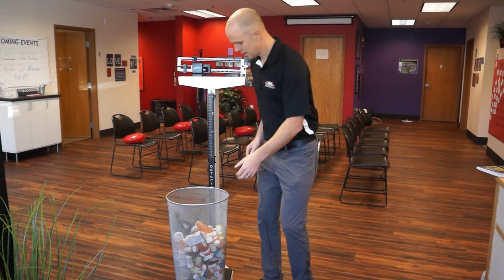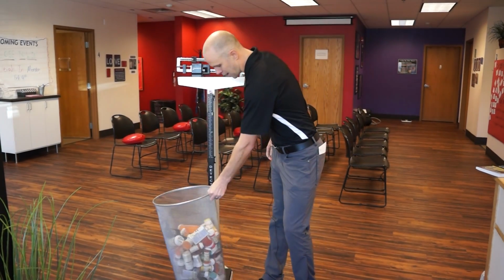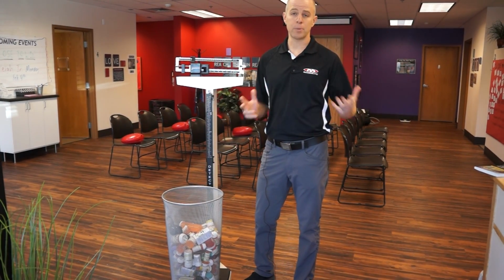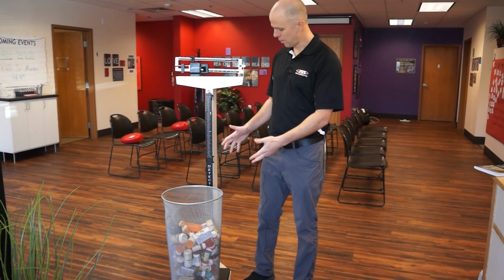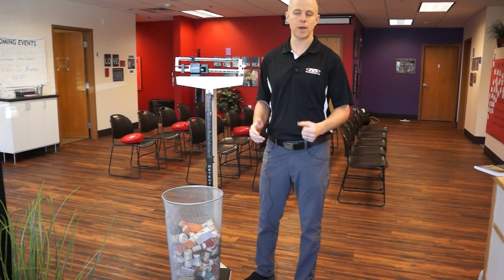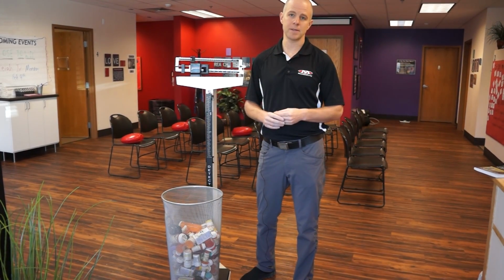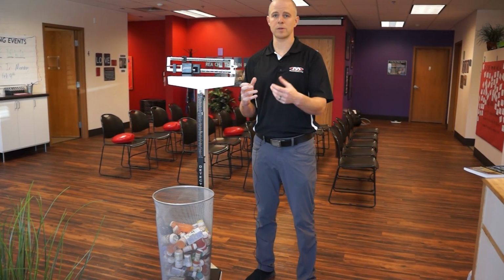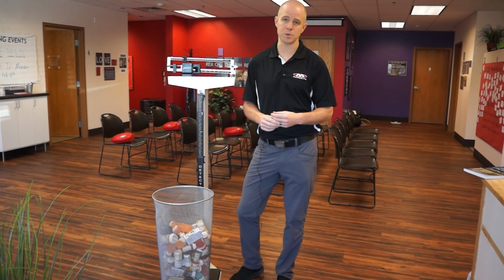Tips for Your Weight Loss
Yesterday was our first day off the weight loss challenge! Here's a video from Dr. Eric